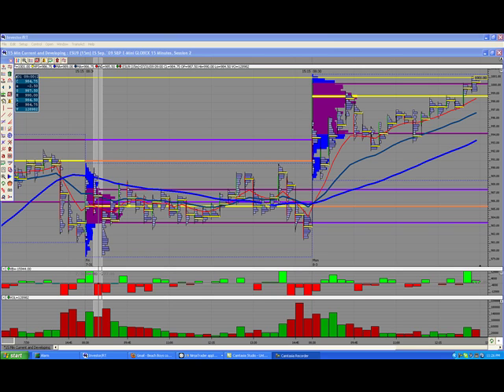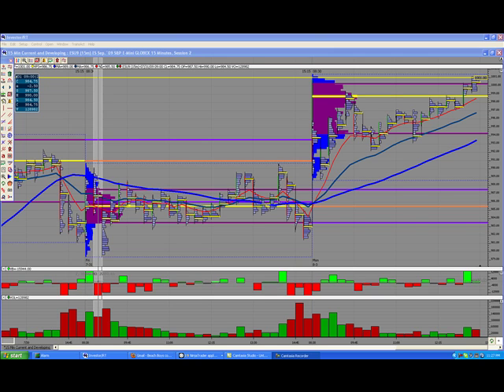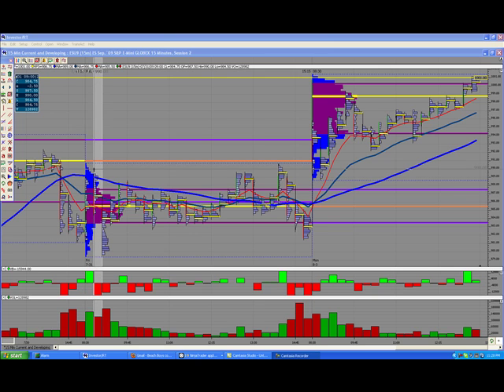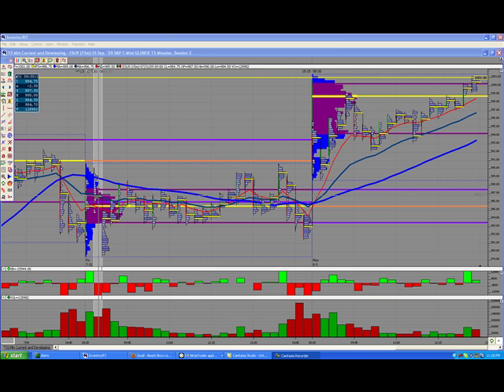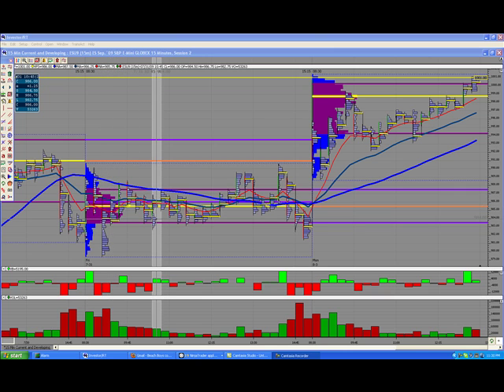EMiniProfiledaytrading Video Jul 31 09 15Minute Intraday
Emini volume based market profile techniques for evaluation of price action at key levels, for high probability day trading. Friday 15 minute chart example. (Website offers free educational material.)